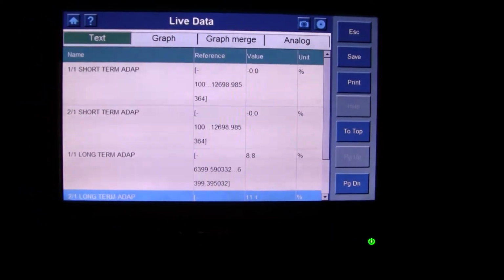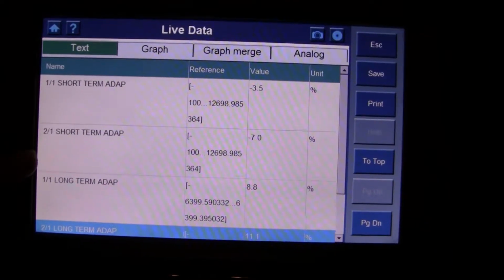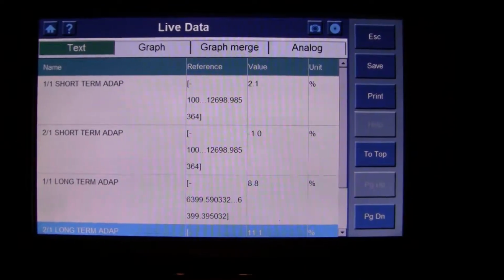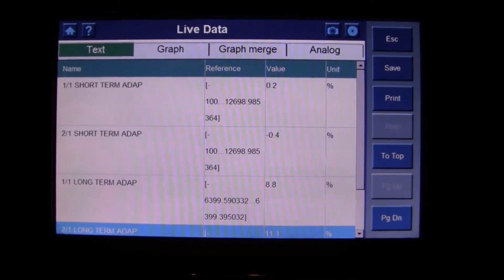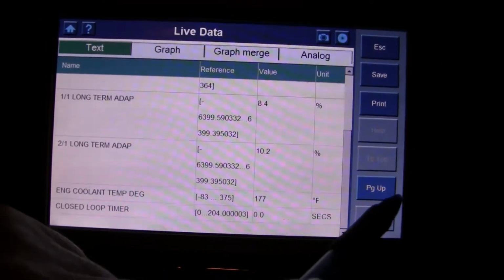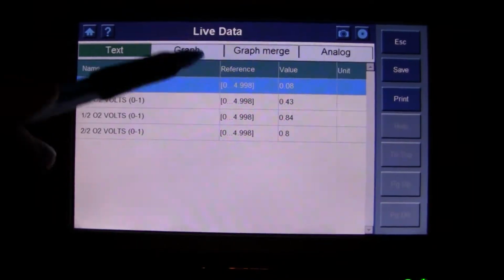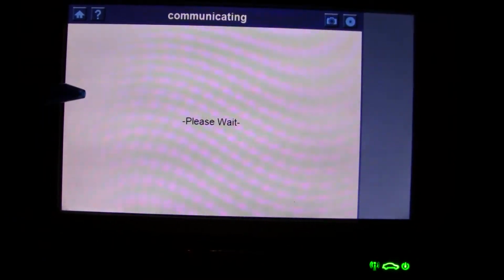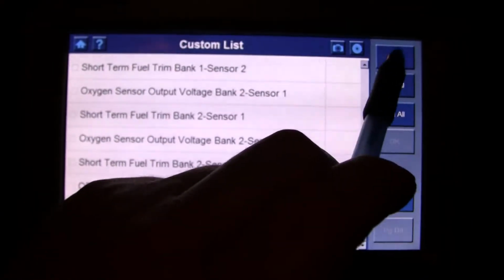2004 Jeep Liberty 3 7L Fuel Trims - Need Help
2004 Jeep Liberty 3 7L Fuel Trims.  Can someone help me determine if my engine is running too lean based on the Long Term Fuel Trims?

BlazerGuy1983 assumes no liability for anything you choose to do to your vehicle, before, or after watching one of my videos or utilizing the content from this web site.

All DIY repairs or modifications you perform to your vehicle are made at your own risk. Sometimes, even if you've done everything the right way, you can destroy or damage one or more things on your vehicle. You must understand this, but by leveraging knowledge and patience, the probability of encountering one or more problems can be reduced.
Also, if for some unfortunate reason, I “BlazerGuy1983” gives incorrect instructions and something breaks because you followed my instructions, I will NOT reimburse or pay in any way for whatever cost that may be incurred due to following my wrong instructions.

Lastly, please don't do anything to your vehicle unless you yourself feel comfortable and confident in doing so.